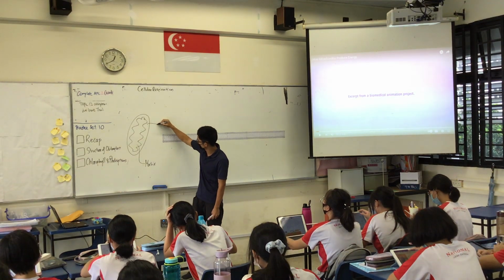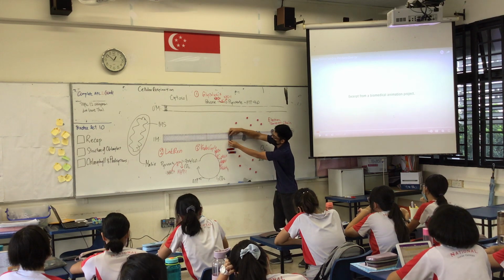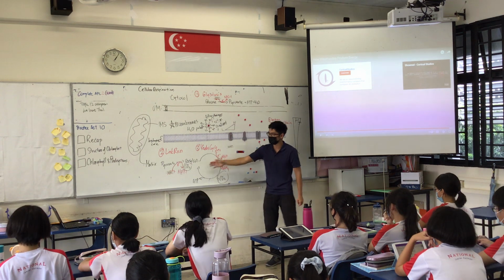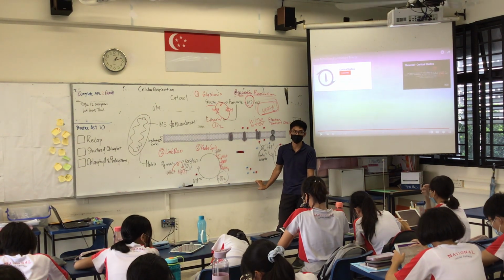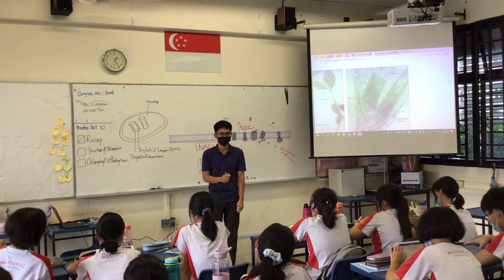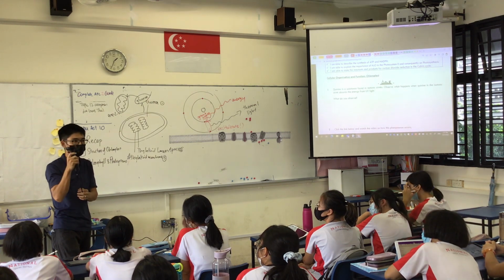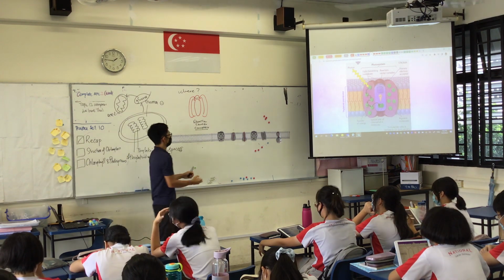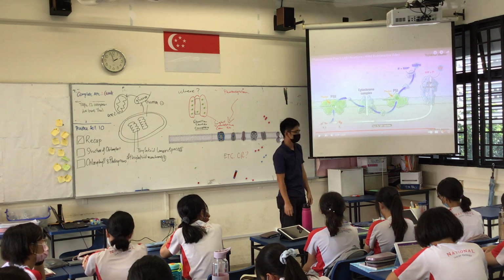JH302 Structure of Chloroplast & Light Dependent Stage